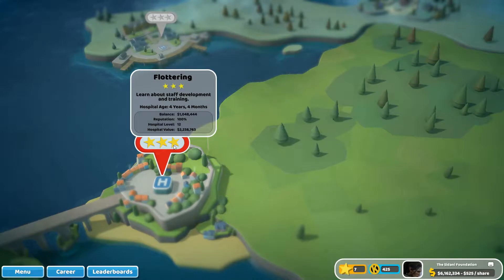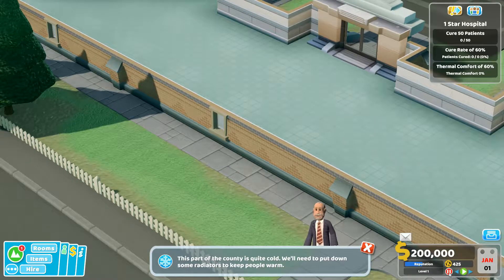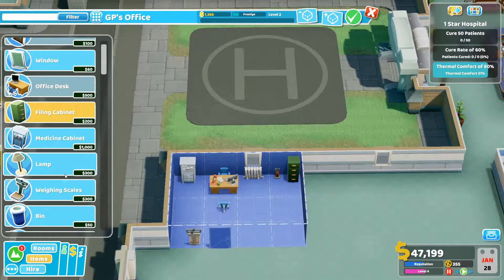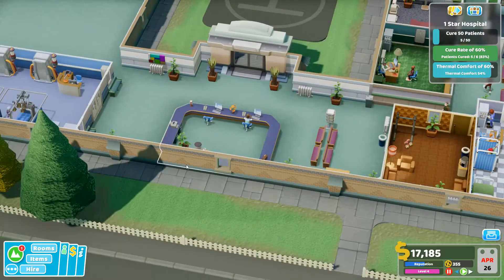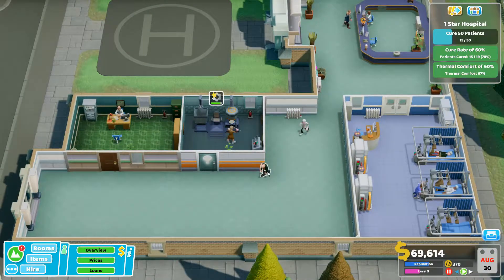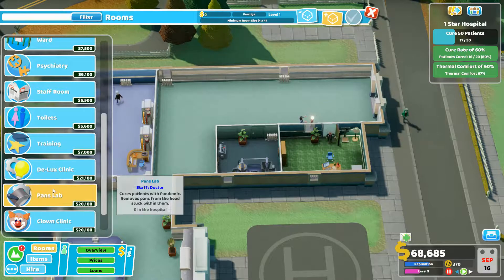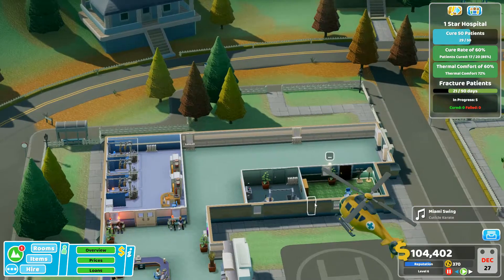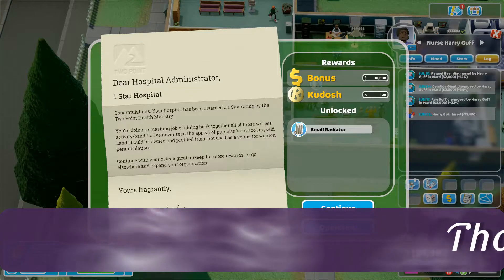Tumble Mission - Two Point Hospital (Lets Play EP 7)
Starting to develop the Tumble Hospital mission in Two Point Hospital. Learning to train staff and cure clowns...eventually. Two Point Hospital is the spiritual successor to the popular classic Theme Hospital. Two Point Hospital has the quirky 'don't take it too seriously' game play I really enjoy. Let's Play!

Optimize your hospital design to increase patient (and cash) flow, arranging corridors, rooms and waiting areas to your exact specifications. Expand your hospital to multiple buildings as you look to get as many patients through the door as possible.